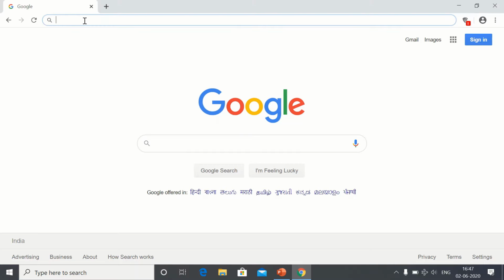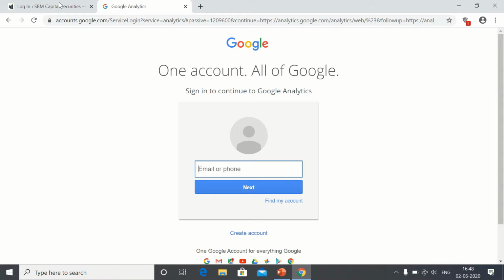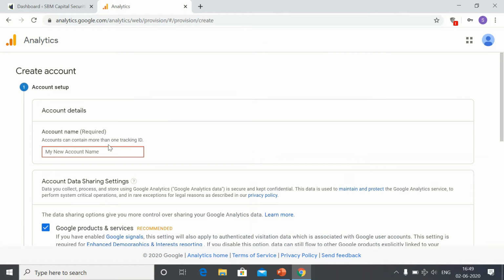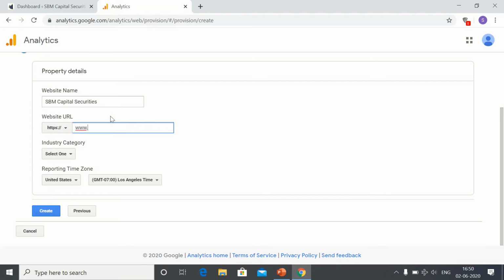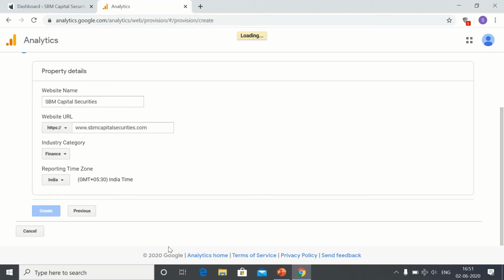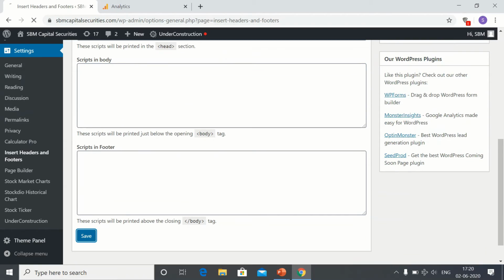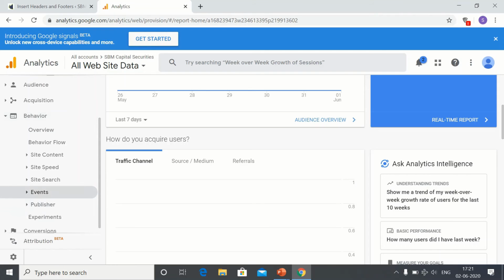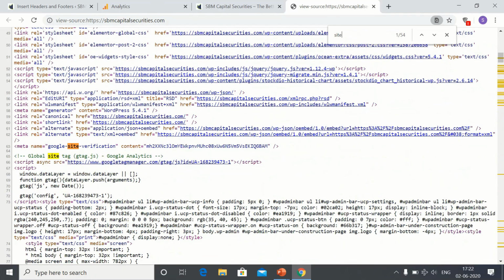How to Install Google Analytics with Wordpress | How to Configure Google Analytics with Wordpress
Steps to add Google Analytics in Wordpress

Step 1 - Go to the dashboard of Wordpress and Login your Account
Enter the Username and the password
Step 2 - Go to Google Analytics and Sign in with your Gmail Account
Step 3 - Fill the details whatever they are asking about like website name, Website Link, category, Country name etc.
Step 4 - Copy the Google Analytics tracking Link
Step 5 - Go back to Wordpress Dashboard and clicl on Plugins- add new - find insert and headers plugin - click on install - once it is installed and then activate
Step 6 - Then Go to Settings in wordpress and click on insert headers and footers plugin and then paste the code in header script area and click on save button
Step 7 - It is done Now you can track the website data after few days

for Digital Marketing
for Share Marketing and Insurances